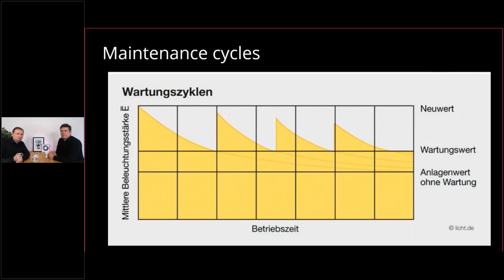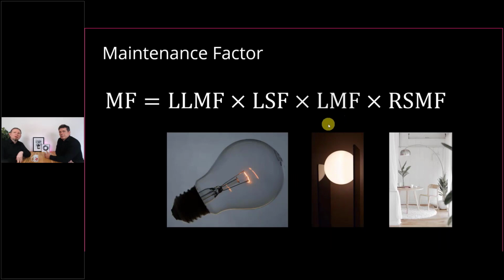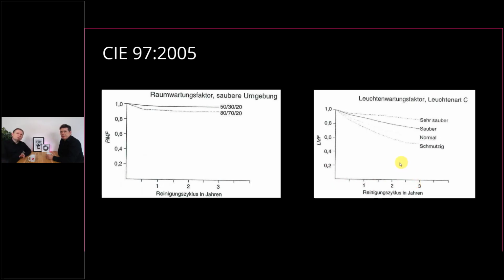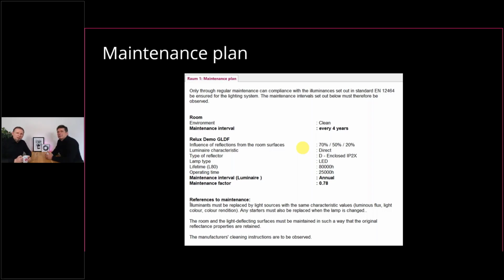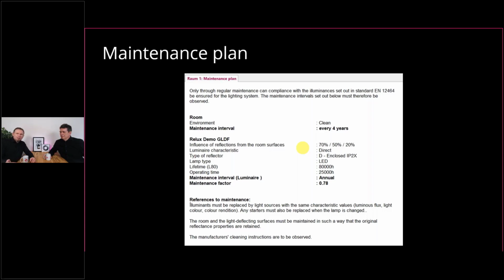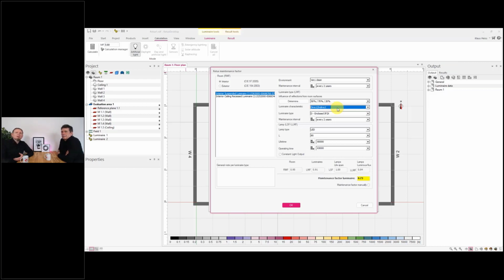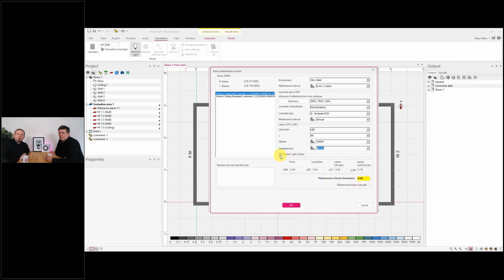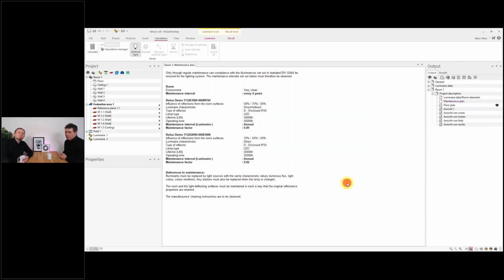FUN with RELUX – Episode 34 – Maintenance factor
- Meaning
- Calculation and methods of the maintenance factor